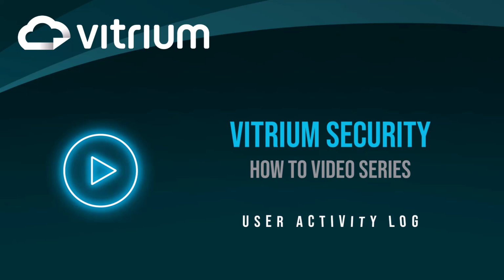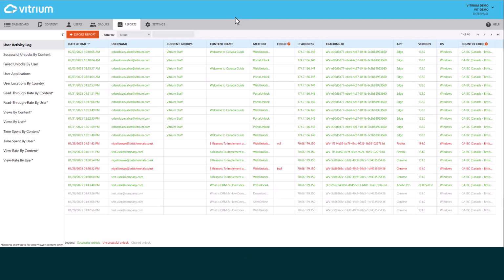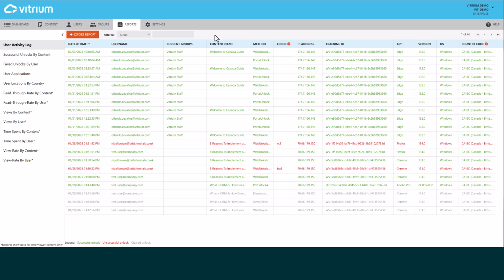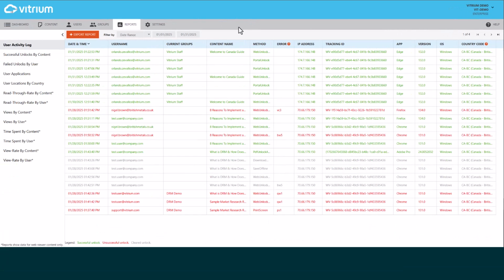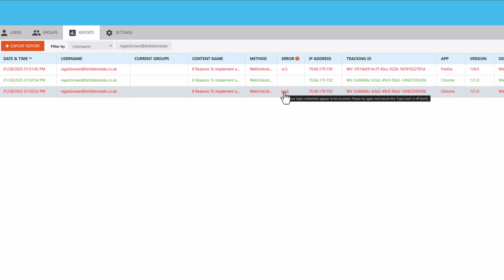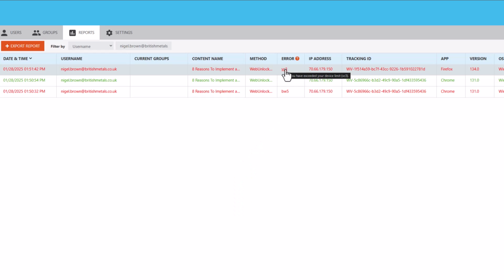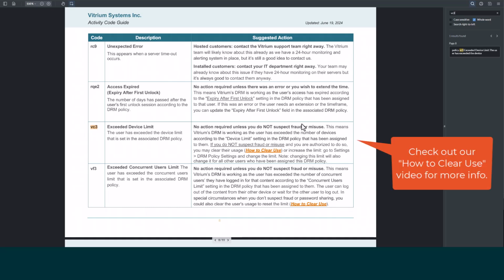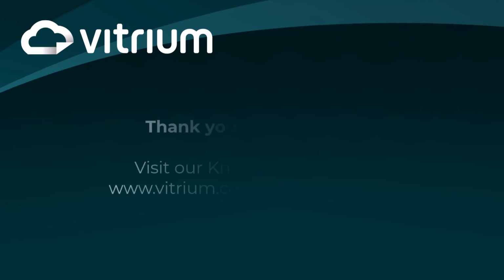How to Use the User Activity Log in Vitrium's DRM Software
Learn how to use Vitrium's Activity Log to get insightful data and valuable information regarding end users and content. Vitrium's Activity Log is a comprehensive report that tracks end user activity by date and time, including details such as content titles, tracking ID, and more. Additionally, it permits the DRM software admin user to filter data to be as precise as needed.

Sections in this video:
0:00 What is the User Activity Log
0:27 About the User Activity Log
0:44 Successful & unsuccessful unlocks
0:54 How to filter data
1:34 How to use and interpret the data
2:12 Error code reference guide
2:46 Other helpful items in the Activity Log
2:56 Export the report
3:08 Additional resources